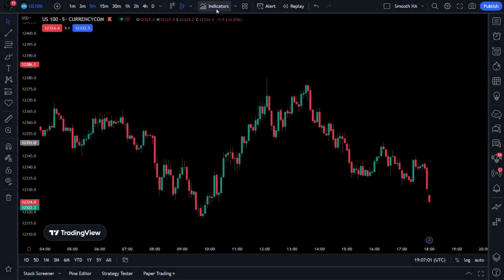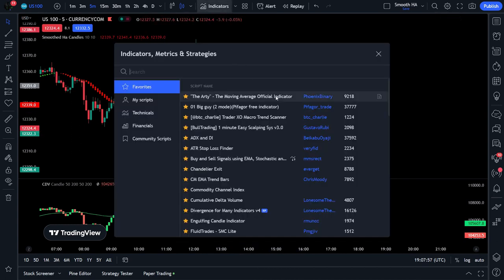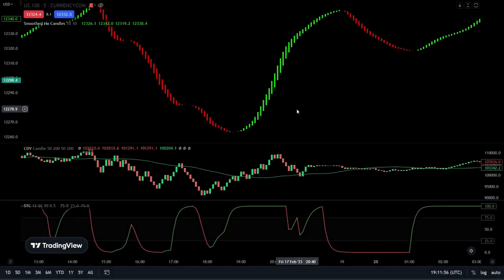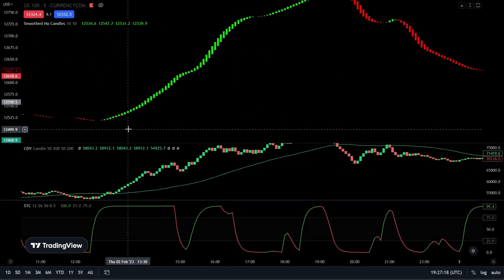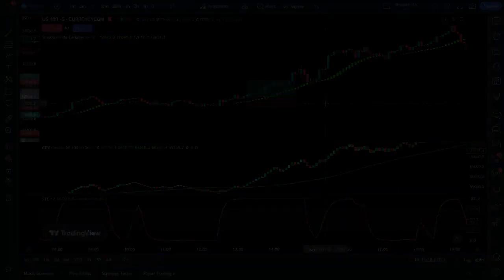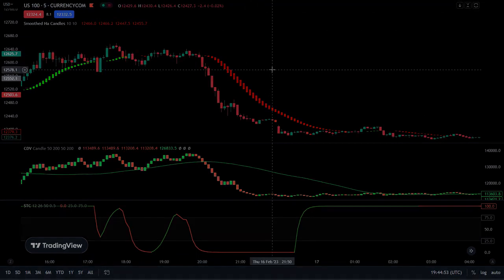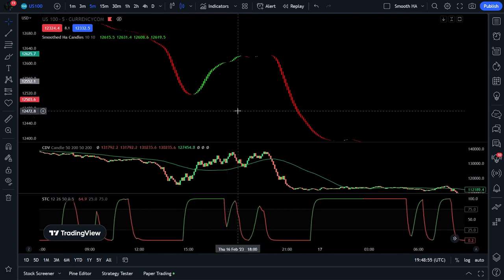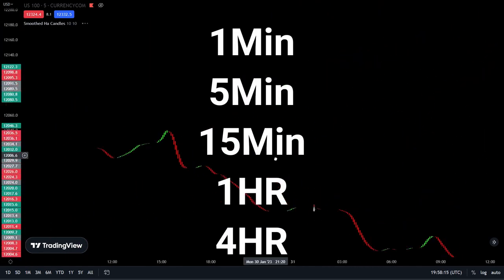Experience Unparalleled Profitability with SMOOTH Candles! (800% Lock-In)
Millennial Alert: Discover the Trend Easily with Heikin Ashi Smoothed Candles! Achieve an Astounding 800% Account Gain!

Please be aware that this video, along with all my previous, current, and future videos, DOES NOT PROVIDE FINANCIAL ADVICE. These videos are intended solely for ENTERTAINMENT and EDUCATIONAL PURPOSES. Trading securities involves RISKING YOUR CAPITAL, and nearly 95% of investors end up losing more money than they earn. If you are facing financial difficulties and seek consultation, kindly refrain from reaching out to me.

My videos are strictly for EDUCATIONAL and ENTERTAINMENT purposes only.

If you or anyone you know is experiencing trading losses and needs assistance, you can refer to this resource

Thank you Trading Guru